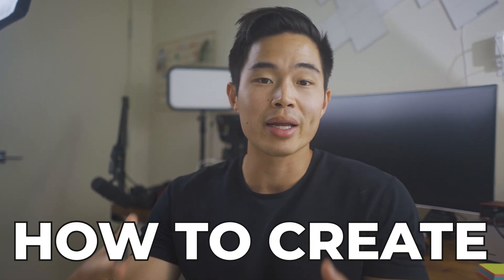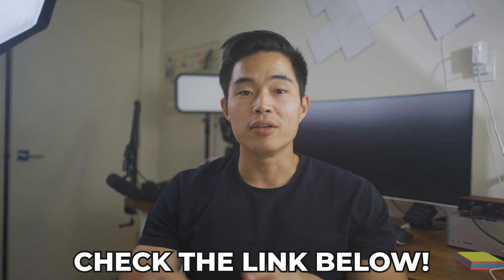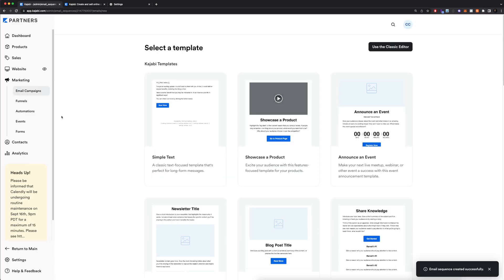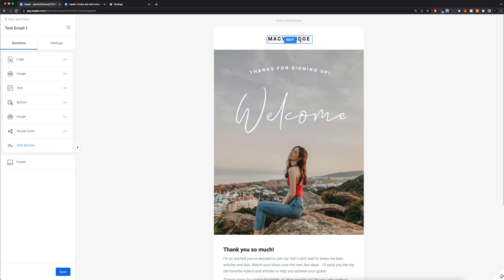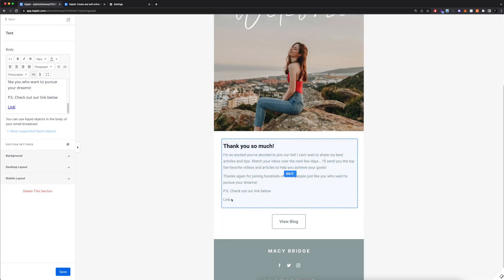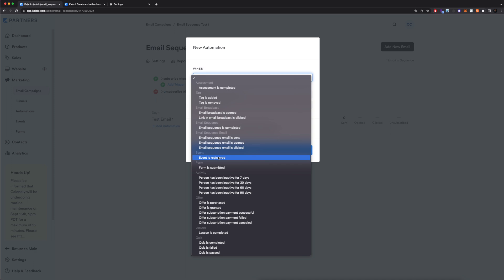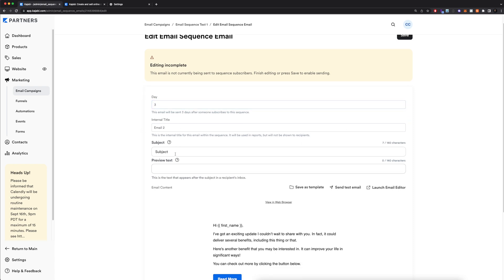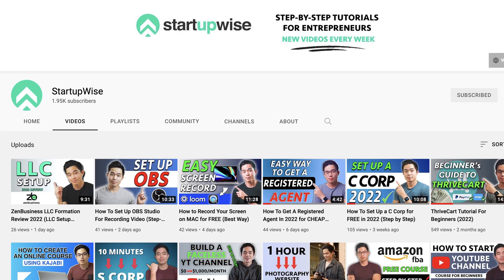How To Create An Email Campaign On Kajabi (Step by Step Tutorial)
In this video, I'll be taking you guys through a step by step tutorial on how to create an email campaign or email marketing list on Kajabi.

^ The easiest platform where you can create an email campaign without needing to know any coding/website design

Our favorite business must-haves:
💳 Best business credit cards:

Be sure to watch through until the end of the video because I'll be going over how you can create lead magnets and email marketing lists through Kajabi in order to better market your product or service that you want to sell. I've been using Kajabi's platform to grow my email marketing list to over 5,000 subscribers, and it's been a huge help in allowing me to market and sell my courses as well as my coaching.

-Charlie

Timeline:
0:00 - Intro
1:42 - Kajabi Walkthrough
9:36 - Outro